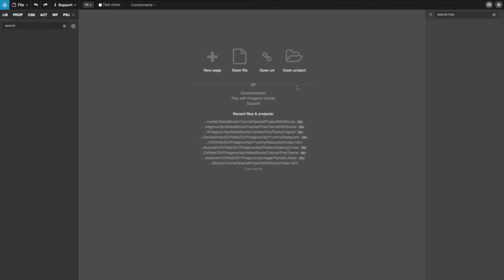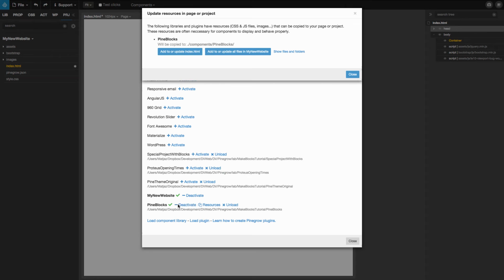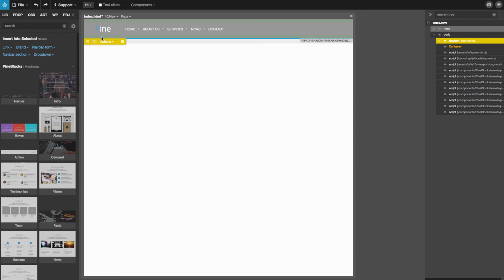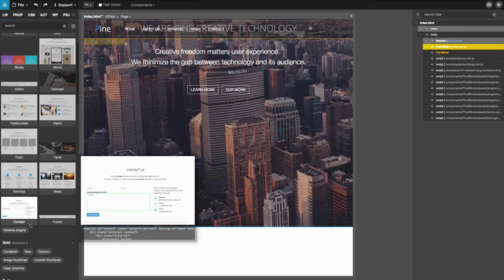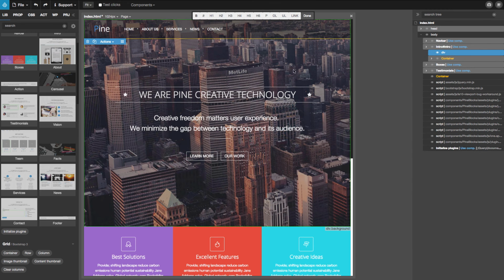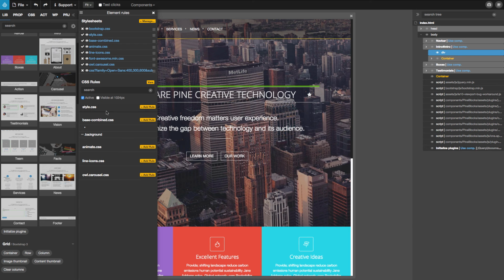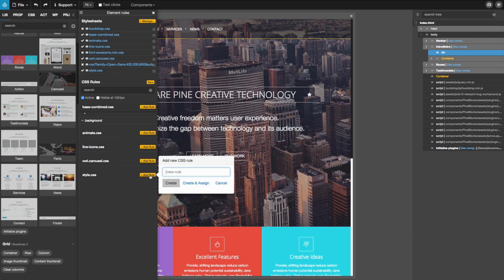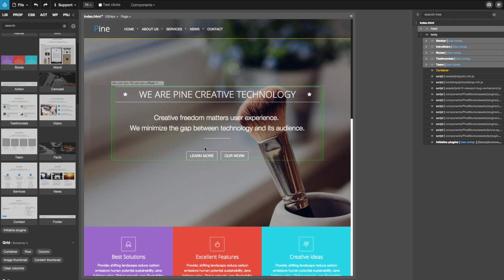Using Blocks - Build your own blocks Part 5